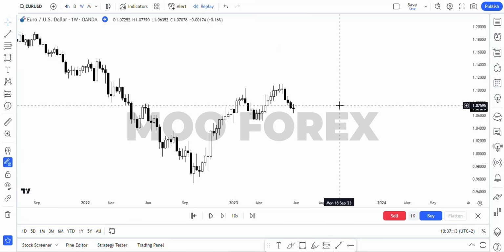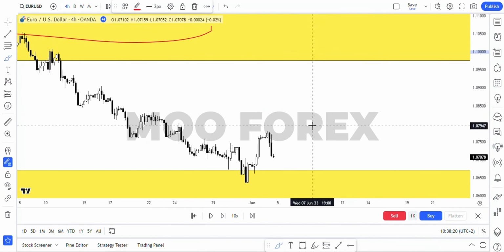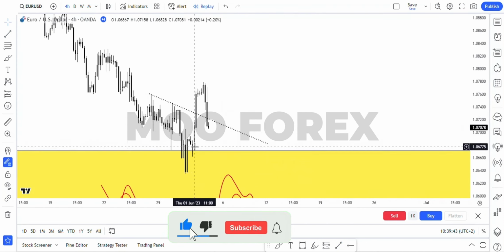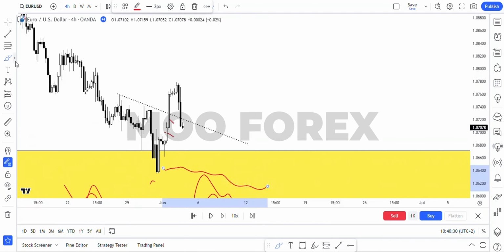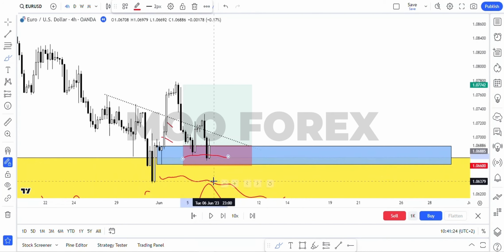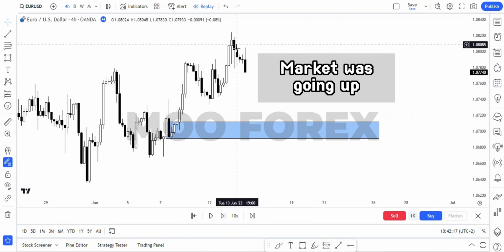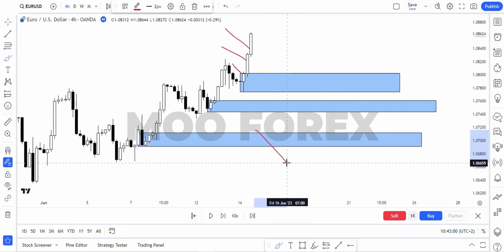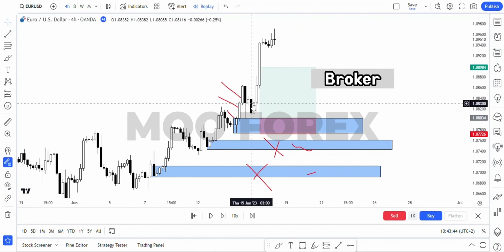How to trade forex with supply and demand: a step-by-step guide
If you'd like to learn how to trade profitably, then this is the video for you! By understanding how supply and demand affect markets, you can make profitable trading decisions. This video is a great starting point for anyone who wants to learn how to trade!